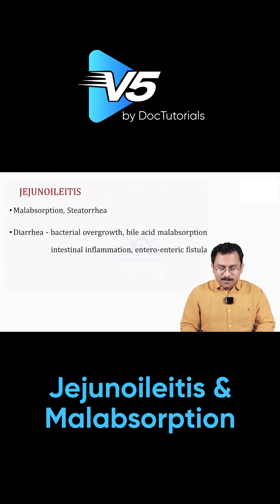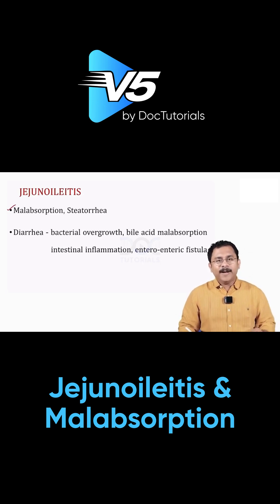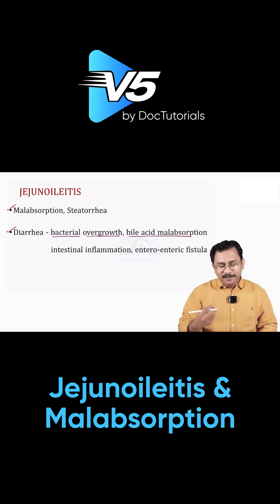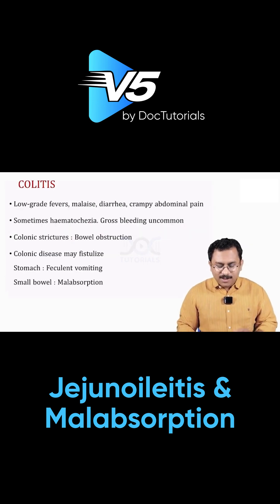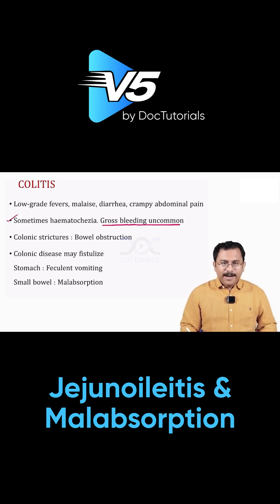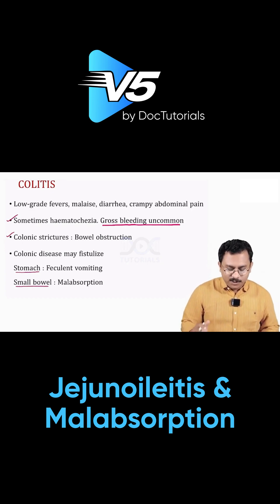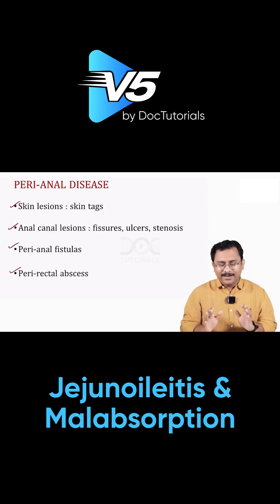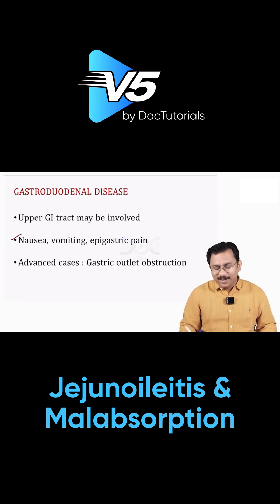Jejunoileitis & Malabsorption: Key Signs & Clinical Approach | NEET PG/FMGE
In this video, we explore the pathophysiology and clinical signs of Jejunoileitis and Malabsorption Syndromes. Learn how these conditions impact nutrient absorption and present with specific signs like weight loss, diarrhea, and vitamin deficiencies.

Jejunoileitis: Causes, symptoms, and diagnosis

Malabsorption Syndromes: Key clinical features

How to differentiate malabsorption from other GI disorders

Essential diagnostic tests for confirmation

Management strategies for improving nutrient absorption and treating underlying causes

💡 This video is ideal for NEET PG 2025, FMGE 2025, and MBBS students preparing for exams.

📲 Watch now for a deeper understanding of malabsorption and jejunoileitis clinical signs!